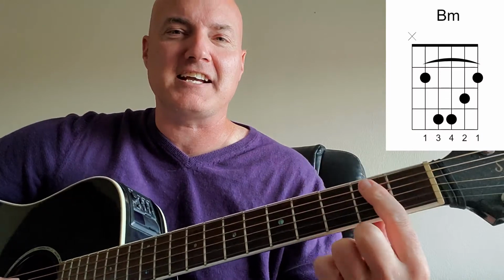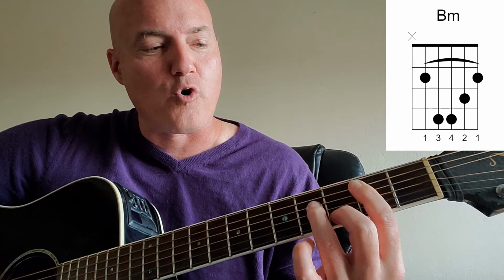How to Play Forever And Ever Amen by Randy Travis Guitar Tutorial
Here are some of the guitar equipment that I often use on my guitar lesson videos:
D'Addario Guitar Strings
Super Snark Guitar Tuner
Kyser Quick-Change Guitar Capo

Have you ever wanted to learn how to play Forever and Ever Amen by Randy Travis? If so here is your opportunity. Join in as Shane Thomas shows you how to play the 1987 song of the year Forever and Ever Amen by Randy Travis.

Forever and Ever Amen was written by Don Schlitz and Paul Overstreet which are two hall of fame songwriters of country music. This is considered one of their best collaborations. This classic country song will endure long into the future and it is a wonderful song to add to your list of songs that you know. It is composed of primarily 4 chords but there is a 5th chord that is used at the tail end of the song. if you love Randy Travis and have always wanted to learn one of his best-known hits, then grab your acoustic guitar and get ready to strum along to this country guitar classics from 1987!

If you want to learn how to play the guitar and hundreds of country songs on the acoustic guitar then consider subscribing to this YouTube channel and hitting that notification bell so you can get all the latest guitar song lessons and tutorials as soon as they are published!

And if you have any requests or songs that you want to learn please leave in the comments below or send an email to

Keep strumming and humming!